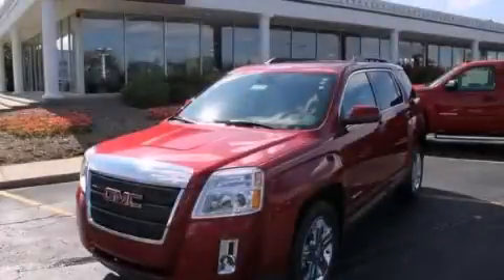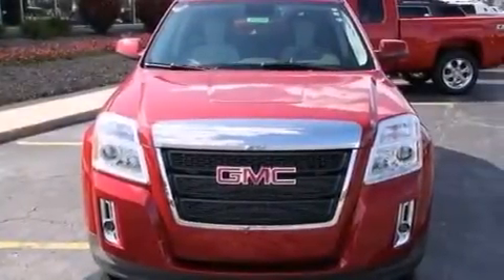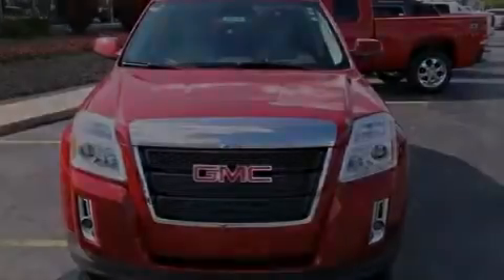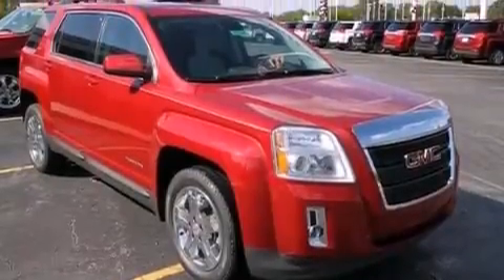2013 GMC Terrain Perrysburg OH 43551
We've been honored to serve the Perrysburg OH area , we promise that your experience at our dealership will exceed your expectations ! Year : 2013 Make : GMC Model : Terrain Engine : Gas/Ethanol V6 3.6L/217 Trans . : Automatic Exterior : Crystal Red Tintcoat Miles : 5 Interior : Light Titanium Ed Schmidt Pontiac-Volvo-Saab North Dixie Highway Perrysburg , OH 43551